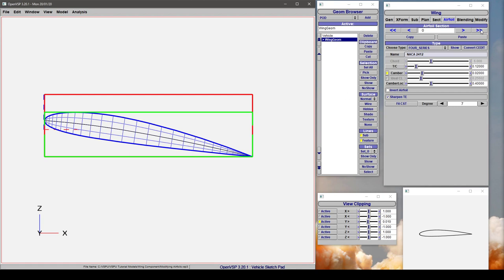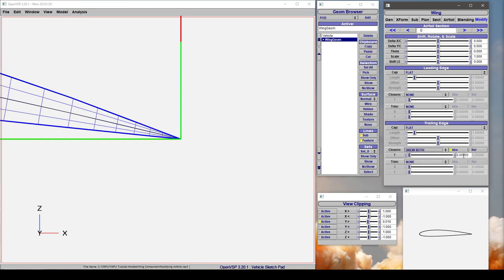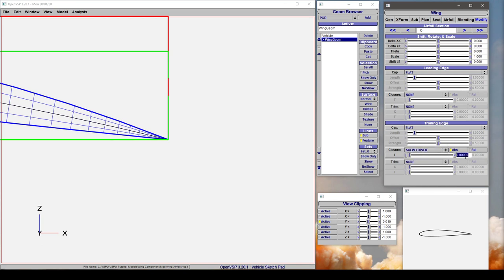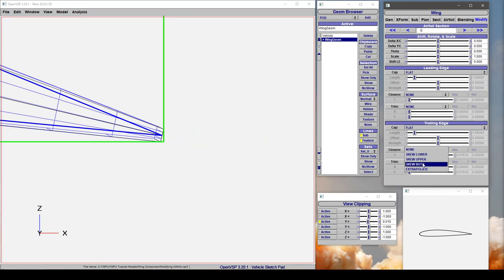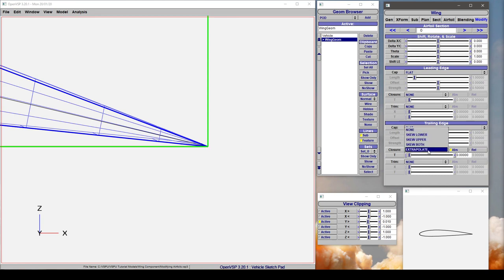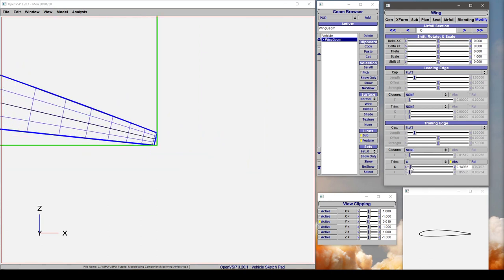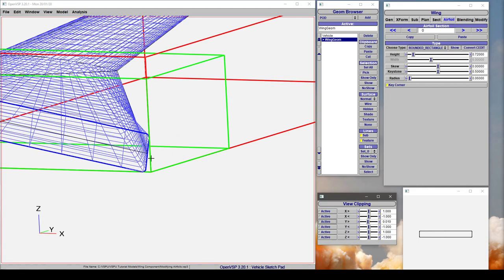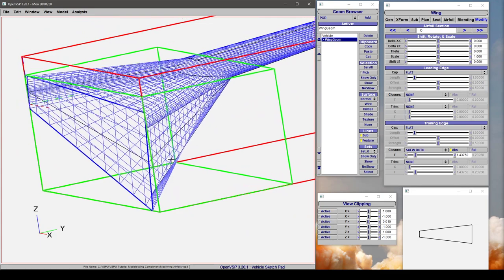Modifying Airfoil LE and TE Closure